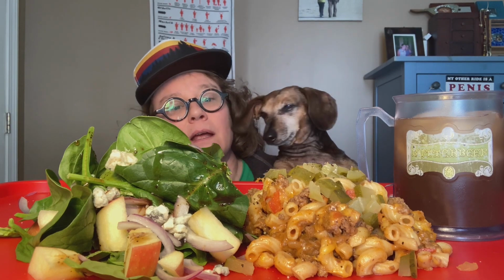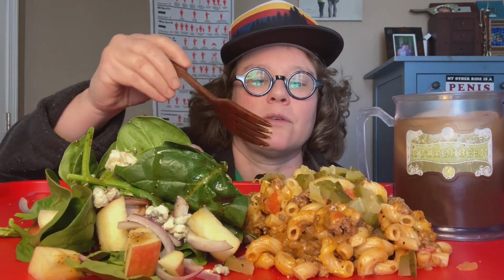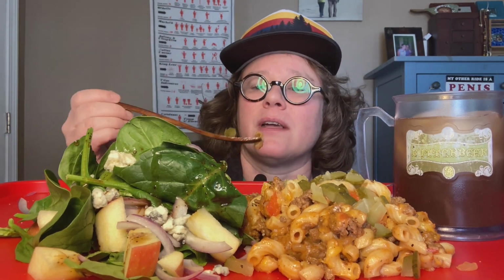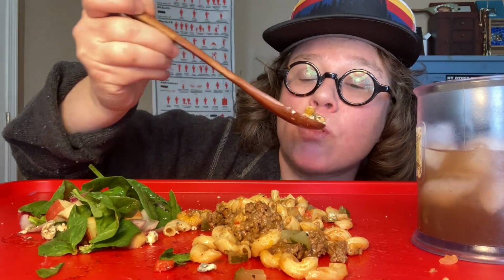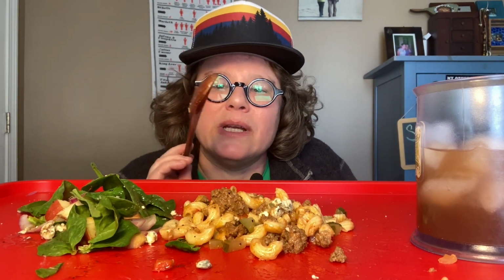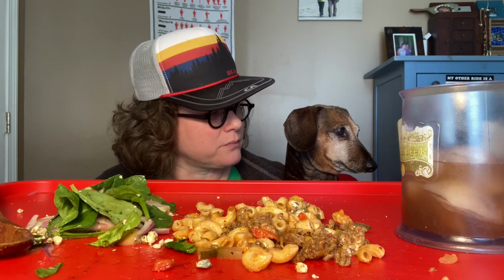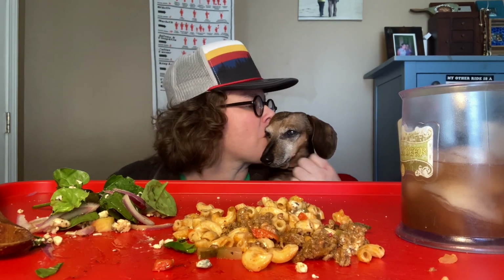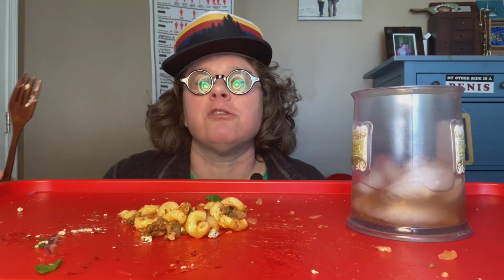*COLLAB w/REE REEs MUKBANG * SLOPPY JOE CASSEROLE *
Hello lovely peoples! Join us in a little collab with Ree Rees Mukbang! We are having Sloppy Joe Casserole and looking forward to spring. I hope everyone is doing awesome.

Ree Rees Mukbang

Sloppy Joe Casserole recipe